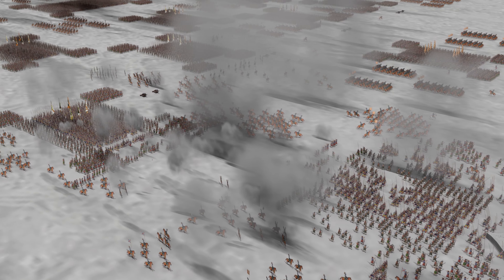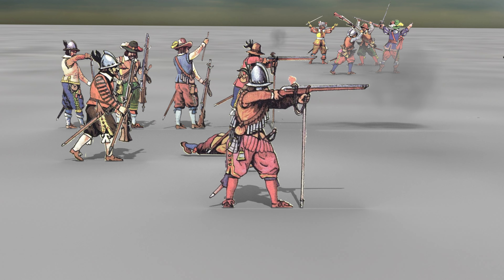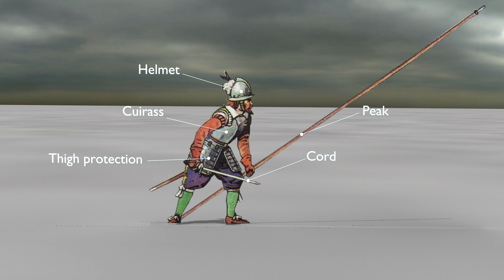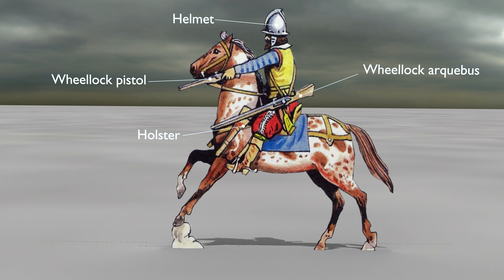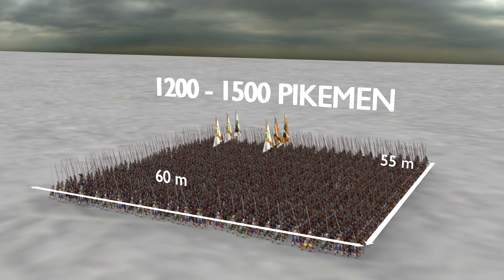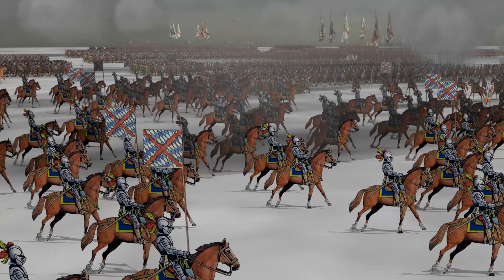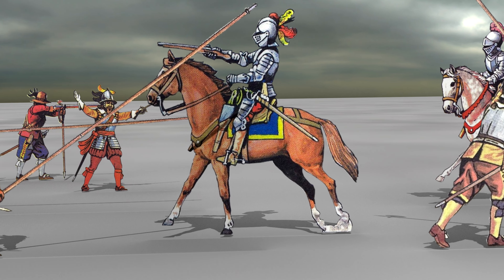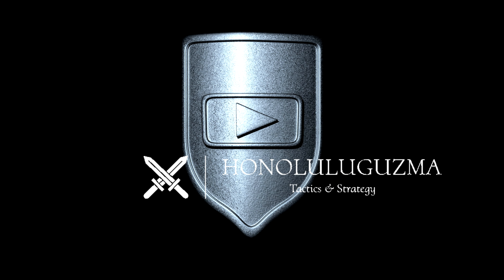BONUS 02 TO EPISODE 11 TACTICS OF THIRTY YEARS WAR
What did the army look like during the Thirty Years' War? What components did it consist of? What was the Spanish Tercia? You will learn this and more in this video.